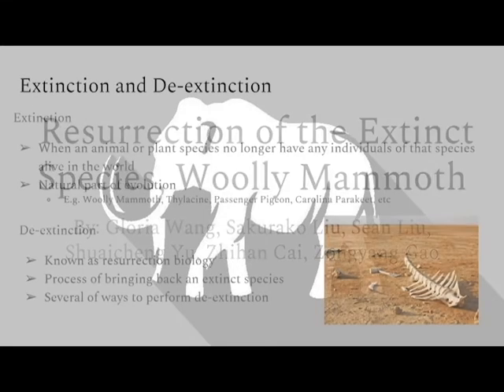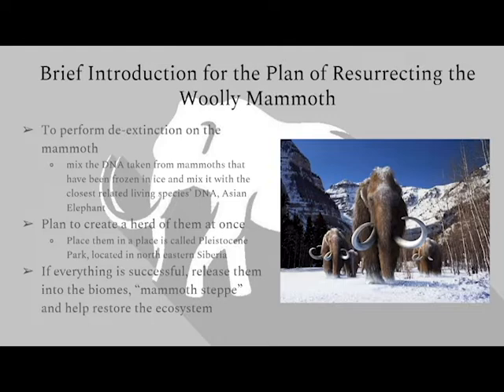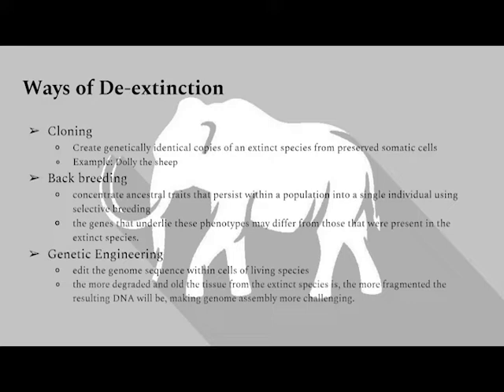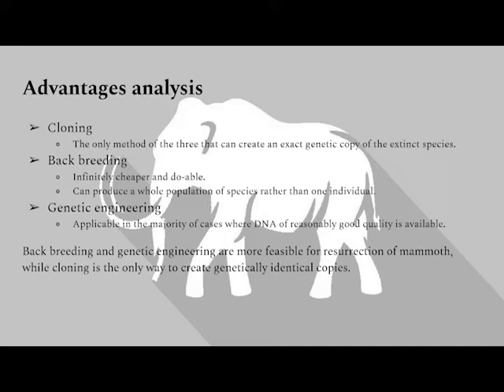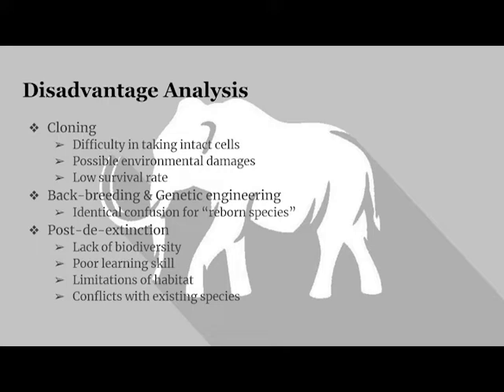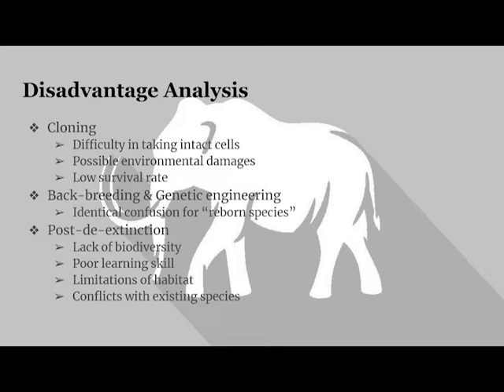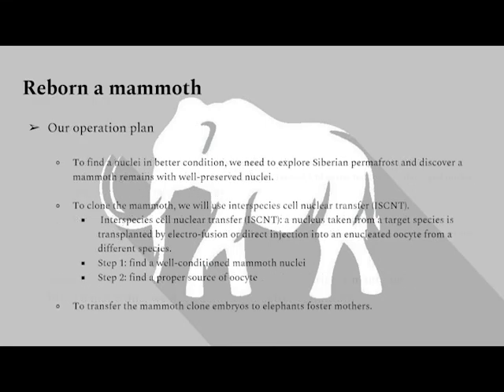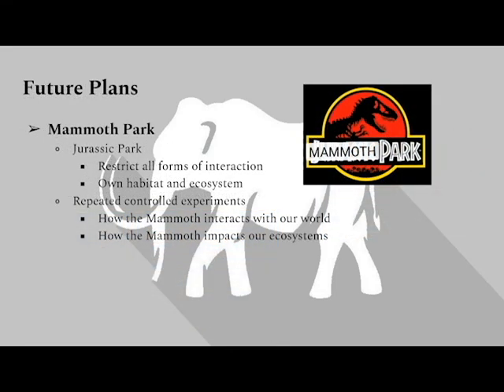BIOL 111 De-extinction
Topic: De-extinction
Project: Resurrect a wolly mammoth